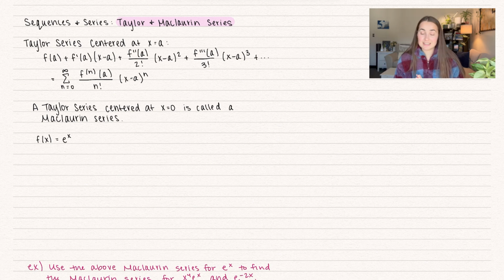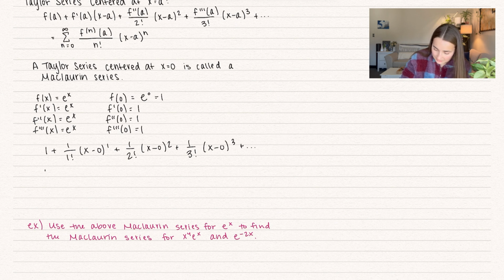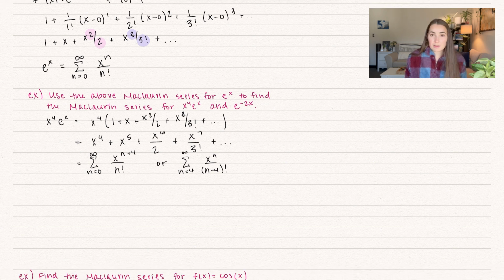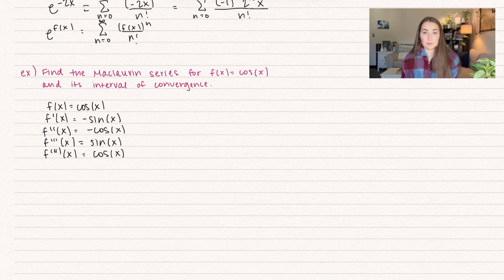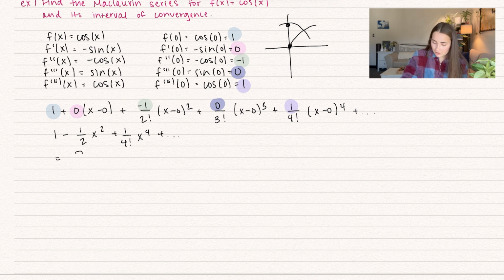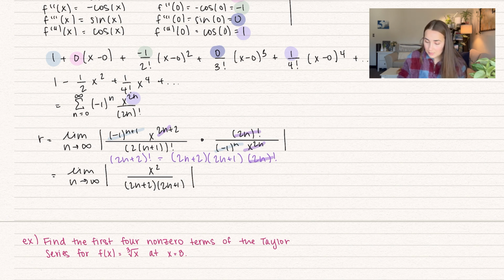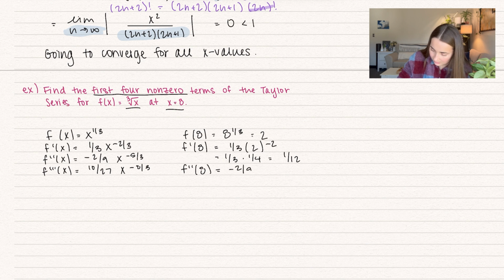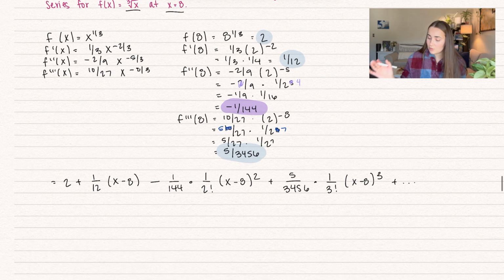Calculus 2 - Sequences & Series: Taylor & Maclaurin Series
28 - Sequences & Series
Ready to level up your math game? Join me as we explore the exciting concept of Taylor and Maclaurin Series! In this video, I break down the process of solving for a taylor series given a function and an x-value, and how this helps us represent functions or find the interval of convergence. Whether you're a math whiz looking to deepen your knowledge or someone just starting out on their mathematical journey, this video has something for everyone!

Chapters:
0:00 - Intro & Definitions
0:52 - e^x Maclaurin Series
3:18 - Example 1 (Representing Functions)
6:18 - Example 2 (Cosine)
12:10 - Example 3 (Taylor Series)